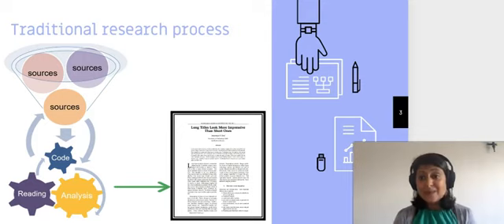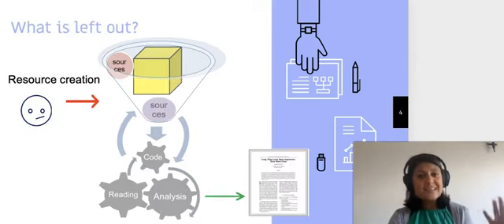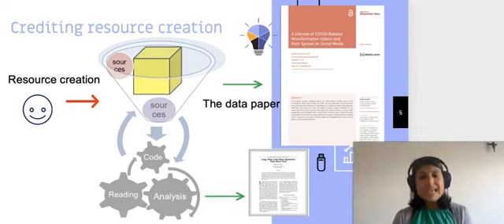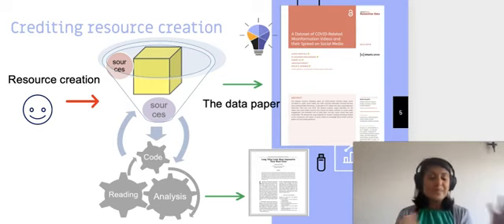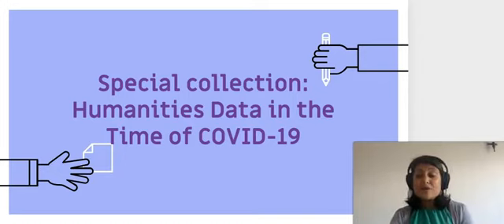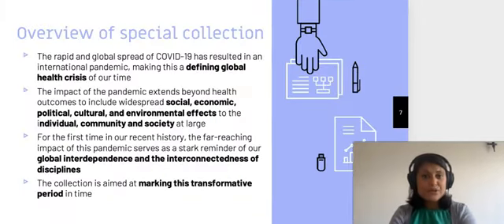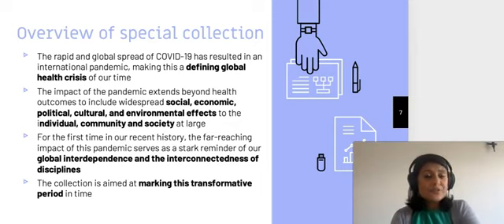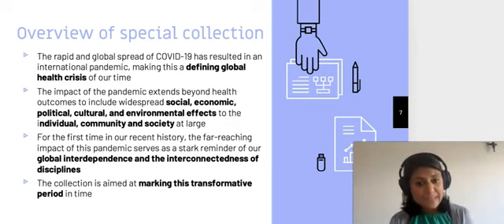DHASA presentation: "Open data and the digital humanities in the time of COVID-19"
This video shows the presentation given by Sahba Besharati at the DIGITAL HUMANITIES ASSOCIATION OF SOUTHERN AFRICA (DHASA) conference 2022. . The abstract by Mandy Wigdorowitz, Sahba Besharati, and Barbara McGillivray is available in the book of abstracts .The talk introduces the Journal of Open Humanities Data and its special collection "Humanities Data in the time of COVID-19", more info